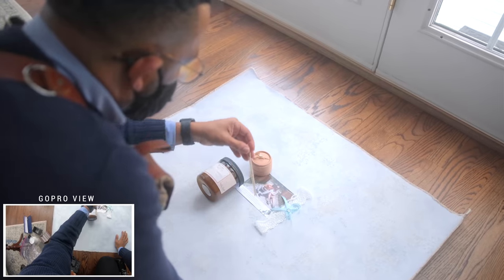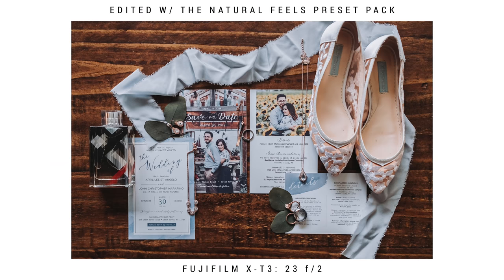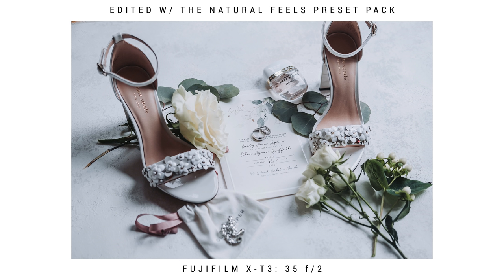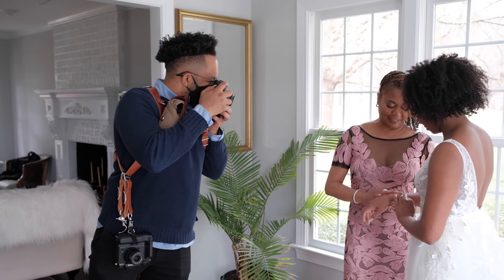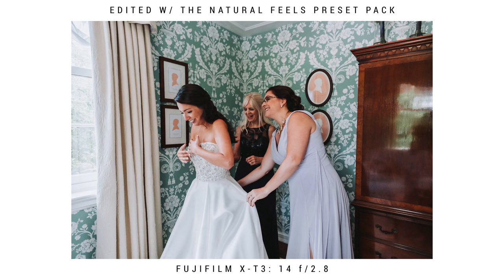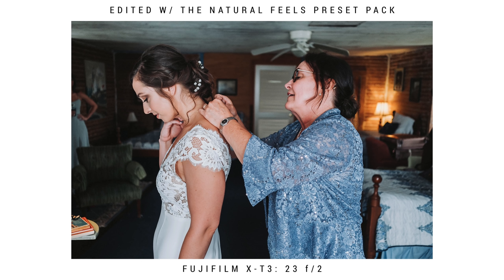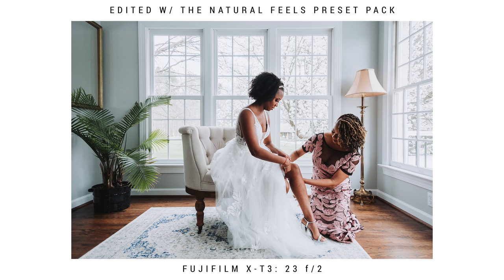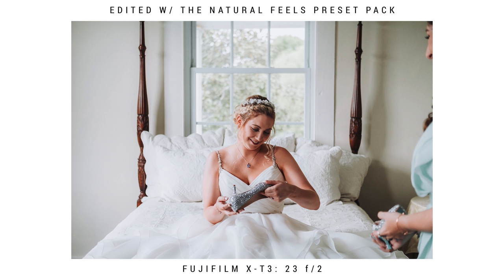Wedding Photography: 8 Best Bride Prep Photos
Bride prep is a very important part of your wedding days. So let's go over all things photographing a bride at the start of the day. These wedding photography tips will help you take amazing photos at your next wedding and grow your wedding photography business. Who else loves bride + groom prep sections of a wedding day?

Make sure to show your best work and build your online presence with Squarespace.

Video Index:
Intro 0:00
Flatlays 0:27
Wedding Dress 2:24
Bridesmaids Robes 3:50
Getting into Dress 5:22
Putting on Jewelry 6:39
Squarespace 7:31
Putting on Garter 8:14
Putting on Shoes 8:57
Letter Reading/Gift Exchange 9:28
Ending 10:36